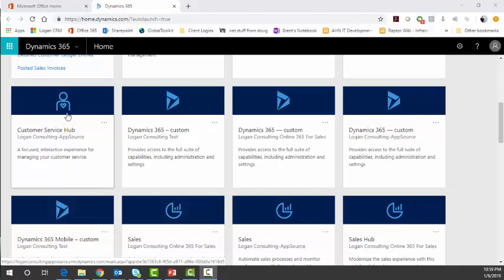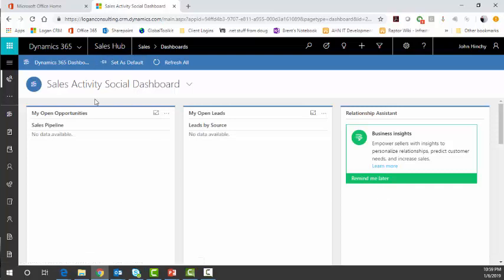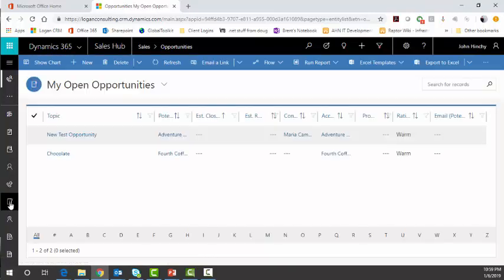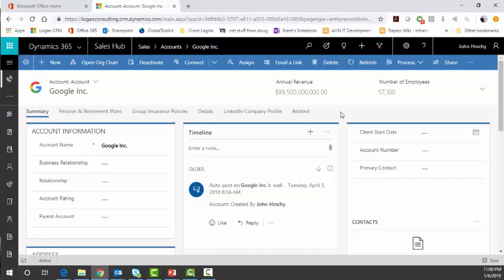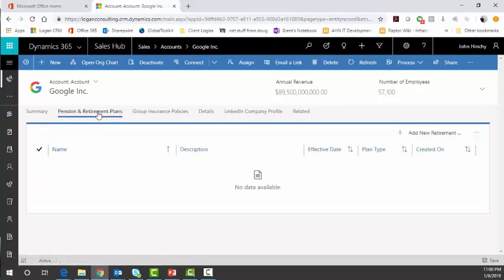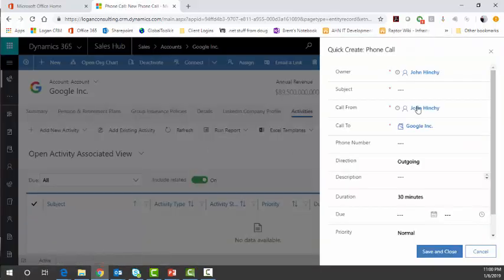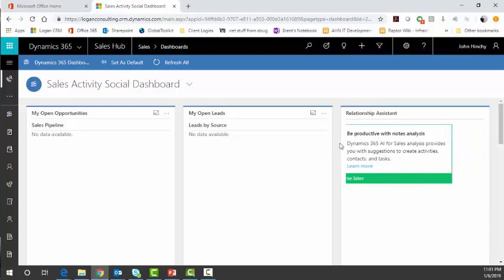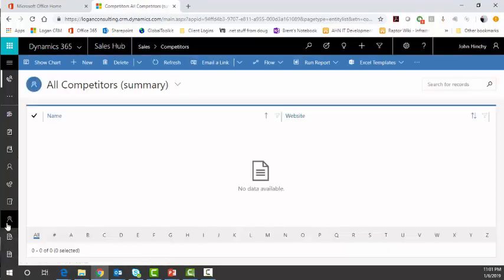Preview the New Unified Interface